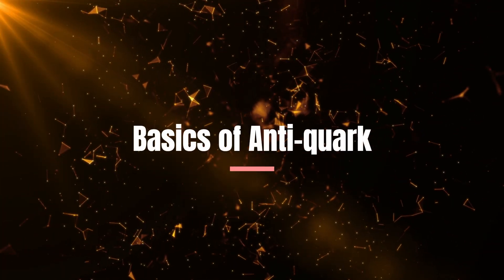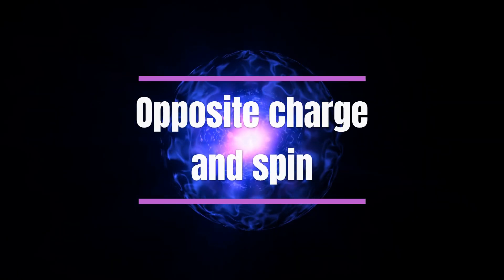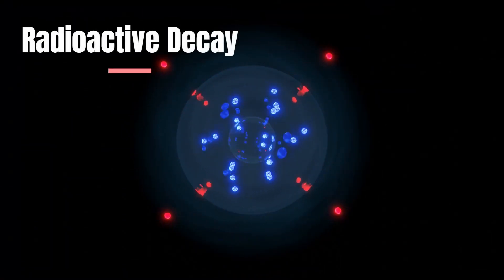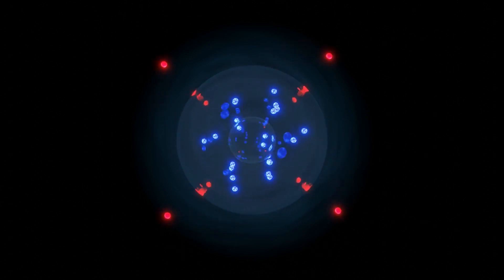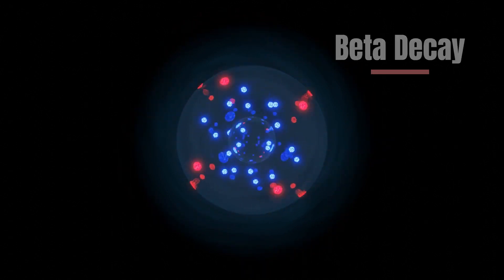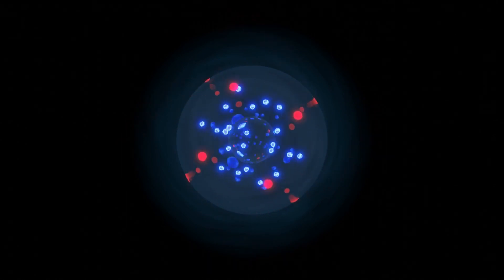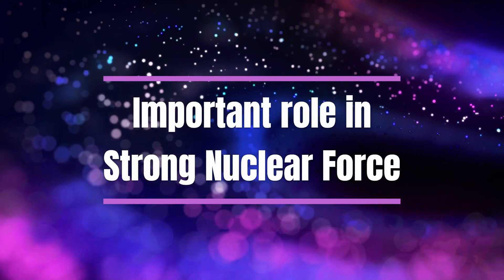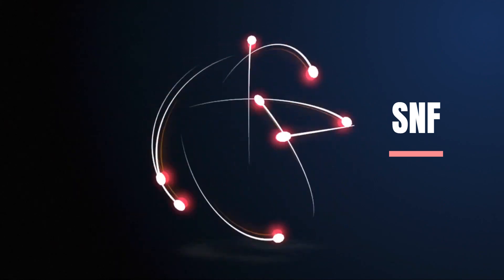[Anti-Quarks] What are these? [Explained in 2 Minutes!]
In this video, we delves into the fascinating world of Antiquarks - the opposites of quarks that play a crucial role in the strong force that holds protons and neutrons together. Learn about their production, properties, and their importance in our understanding of the universe. Join us for an engaging and informative journey into the world of Antiquarks with one of the greatest minds of our time.